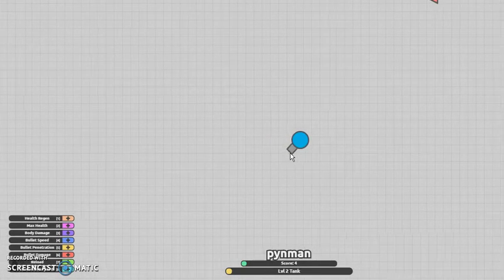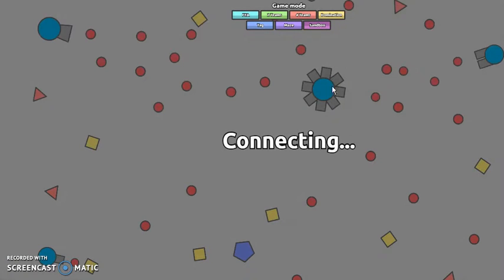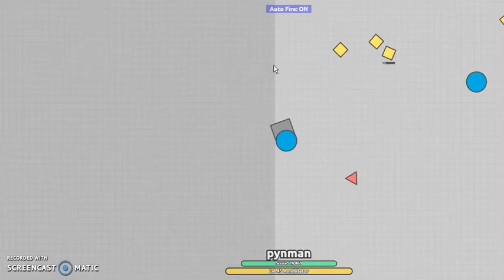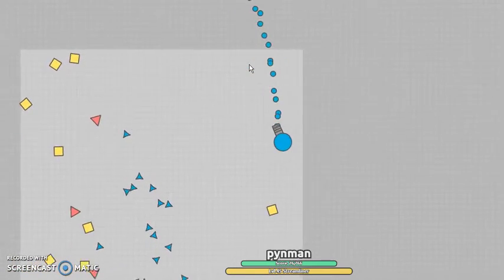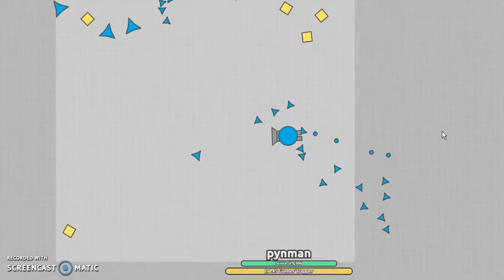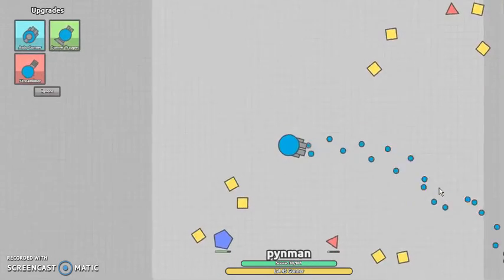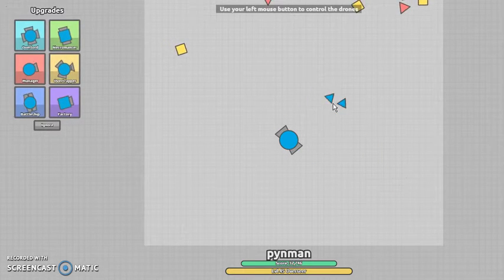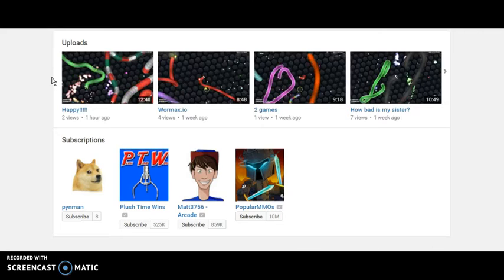I GOT THE MIC TO WORK! diep.io gameplay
I briefly play FFA, then show all the tanks in sandbox mode!